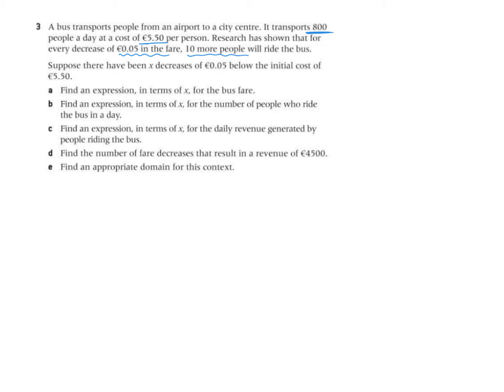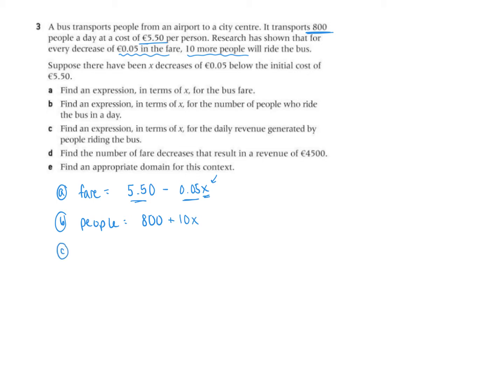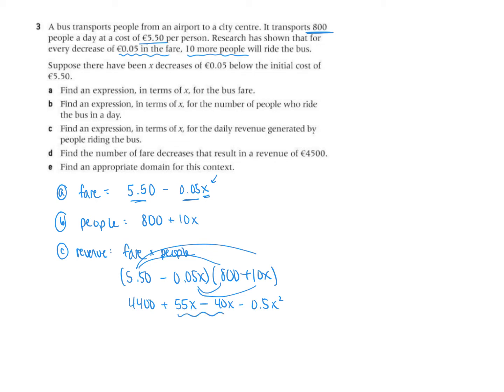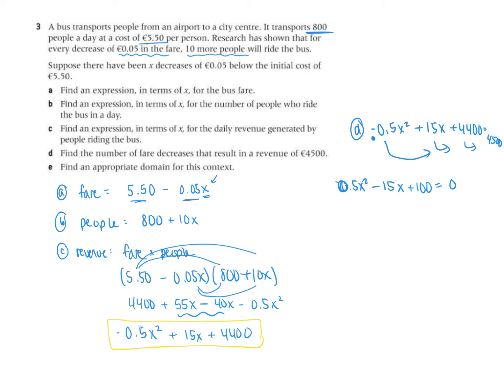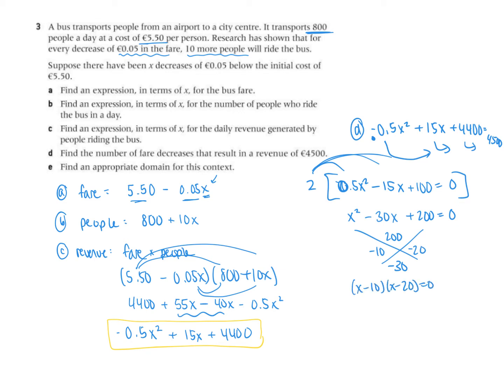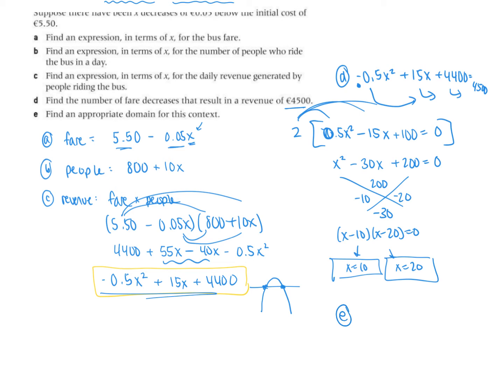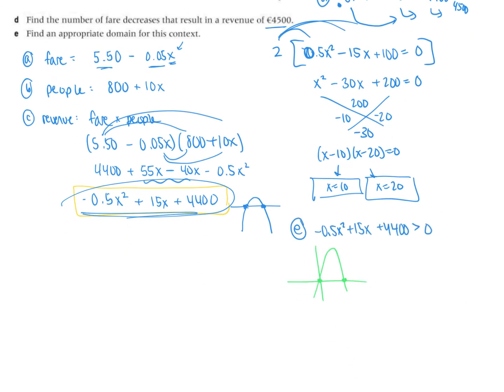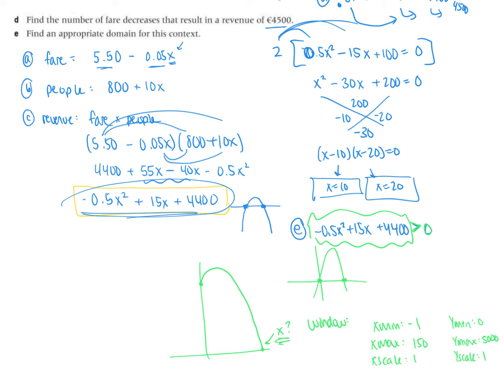N. Modeling with Quadratic Functions & Equations - HW - #3